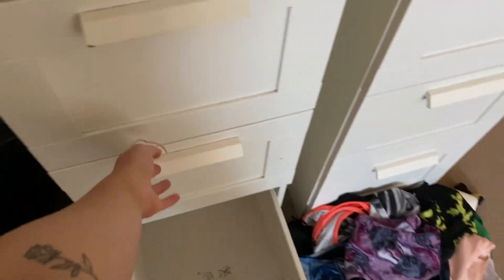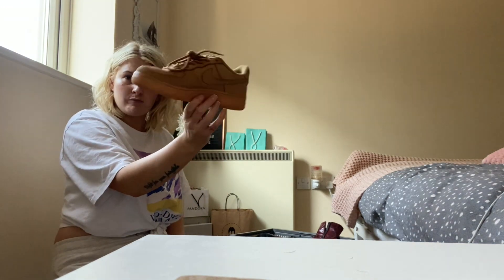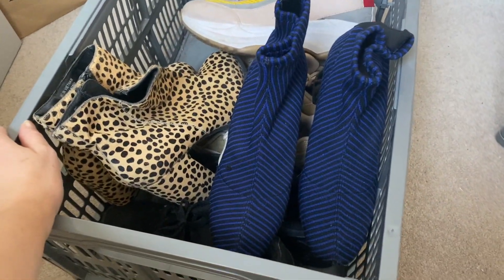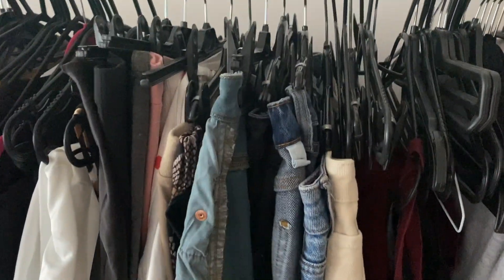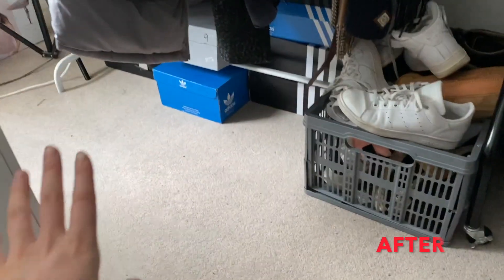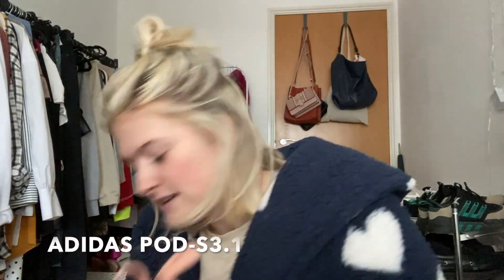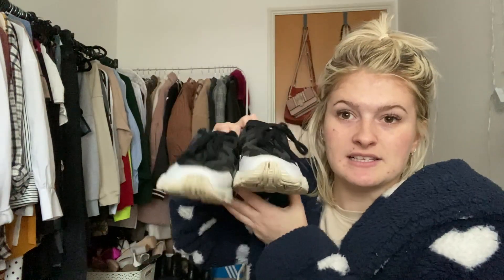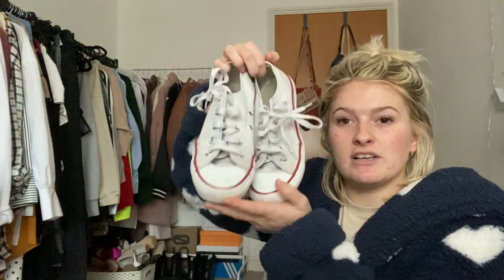DECLUTTER MY WARDROBE WITH ME & MINI SHOE COLLECTION *oops i have a shoe obsession* | MAEVEJARRET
Let me know what you think of this video guys!!

Coconut Lane: MAEVE20
Boutique of Molly: MAEVE20
Amour London: Maeve10
SheGotTheLux: MAEVE10

I want to be as consistent as possible, and be uploading what you guys want to see so PLEASE let me know down below what you want from me! I love making videos soooo much, so I’m here to stay!

Love,
Maeve xox